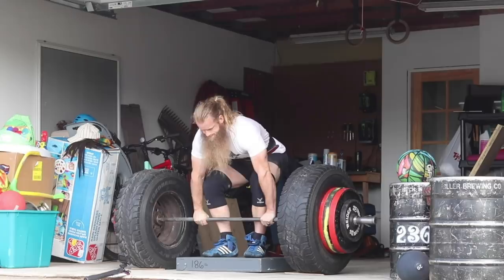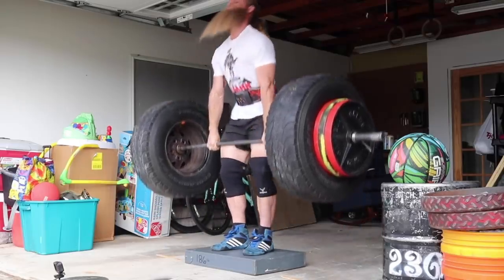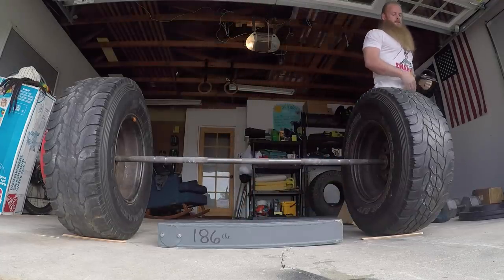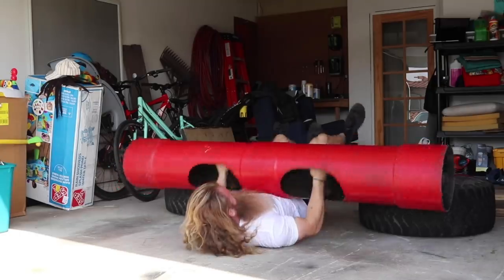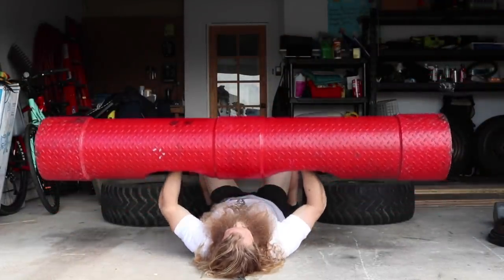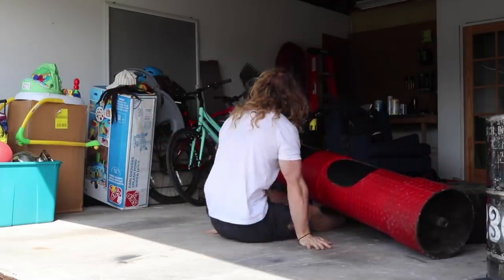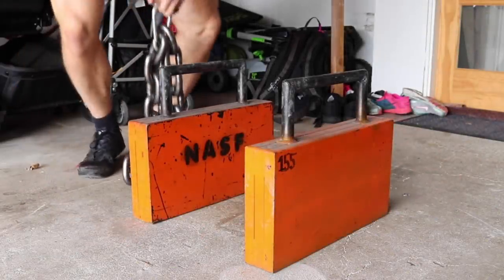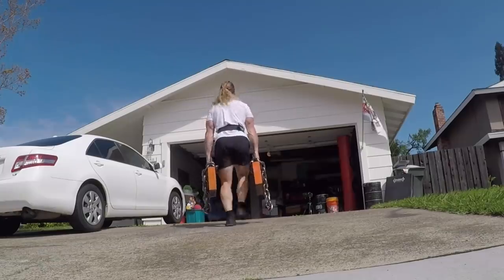Quarantine Workout - Deadlifts & Bench Press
This is part 1 of a 4 part training series.

Day 1 - Tire deadlifts, log bench press, banded dips on rings, farmers carry with the Untamed Strength grilled cheese sandwiches